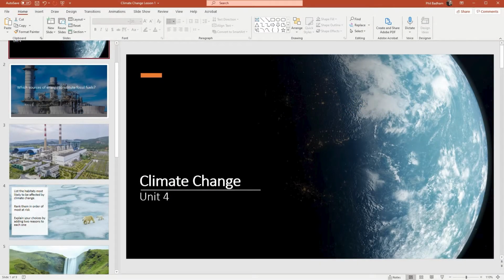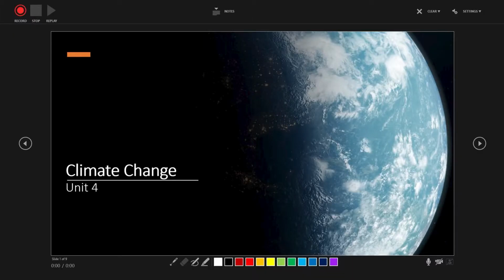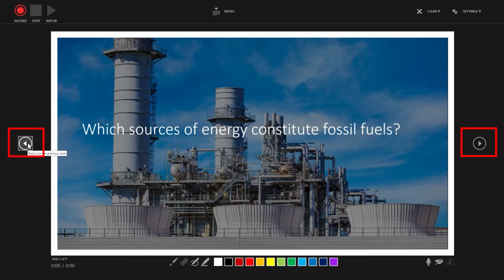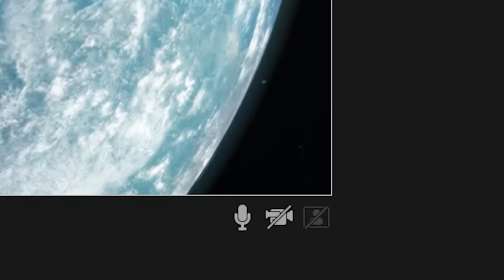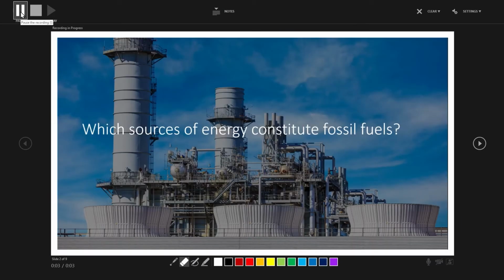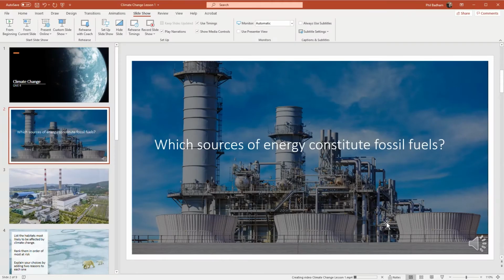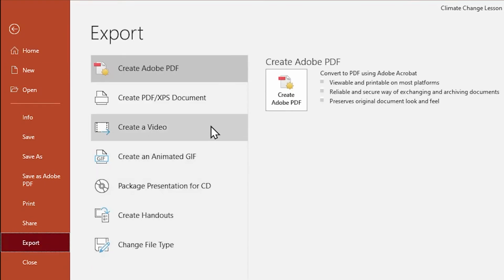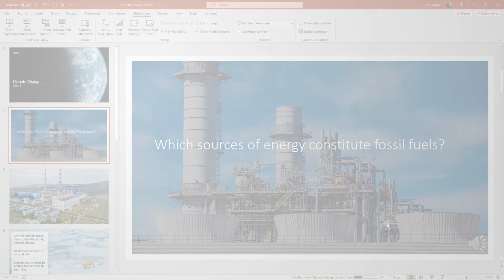Creating Voiceover PowerPoints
Short video tutorial explaining how to create narrated PowerPoints exported to video format.